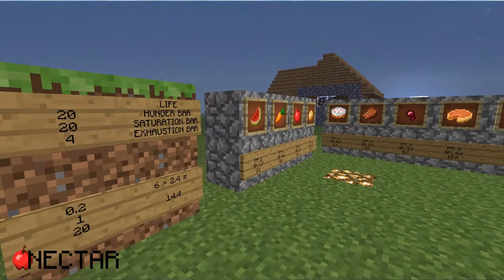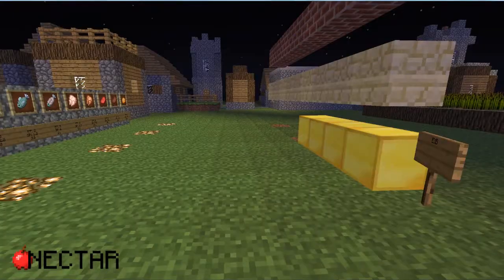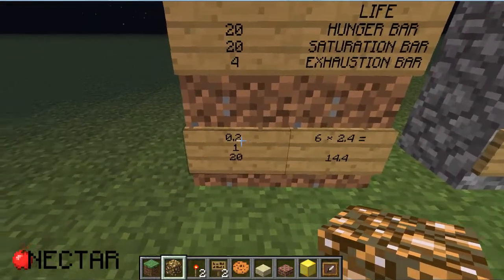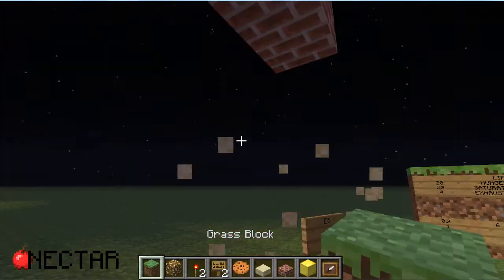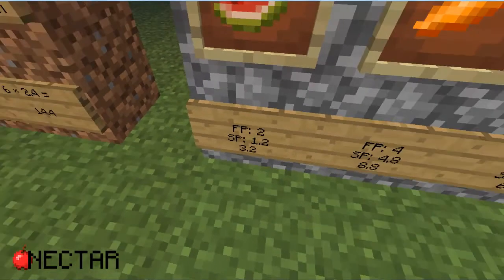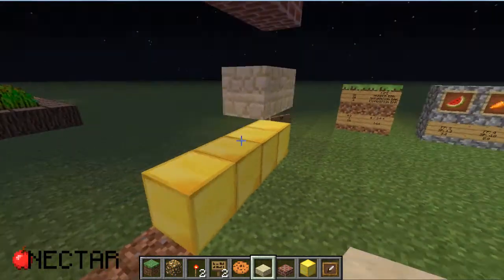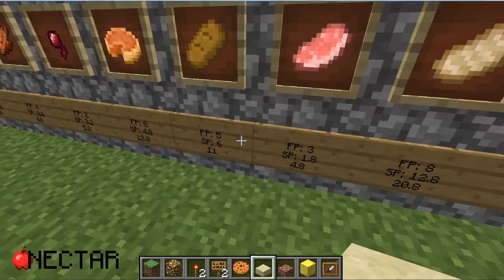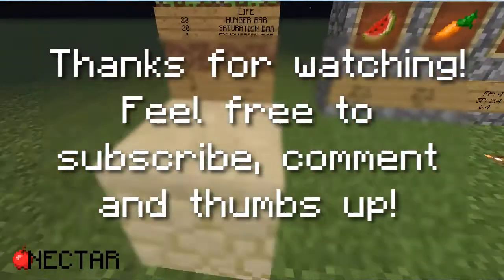Minecraft Science - Episode 1: Hunger Bar/Saturation Bar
Science Minecraft is a series where i will explain different things that might need analysis.

In this video we get to learn about how hunger bars work and about the invisible "saturation bar".